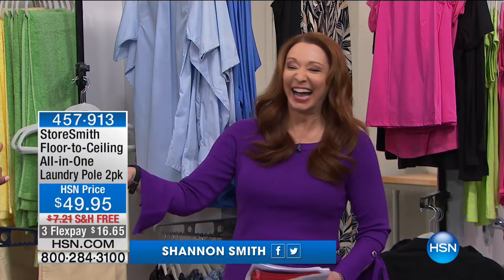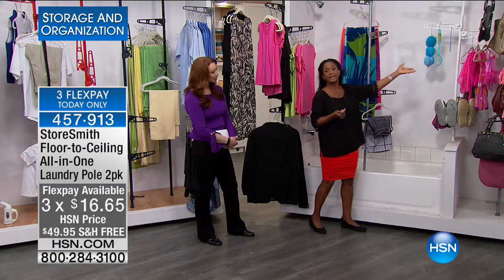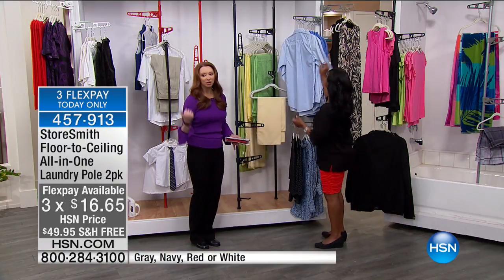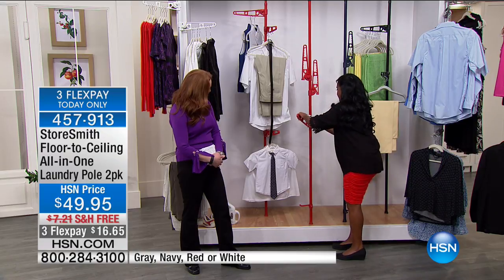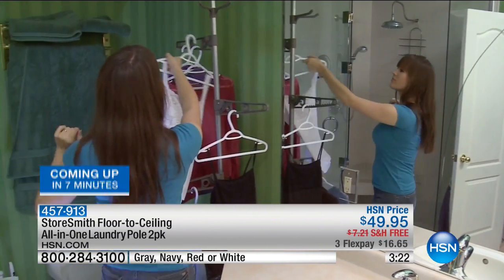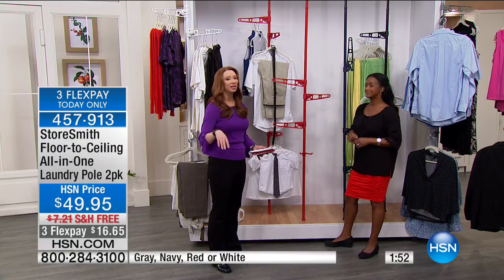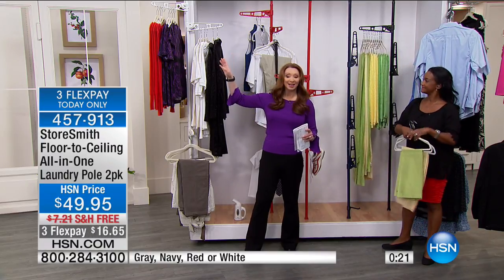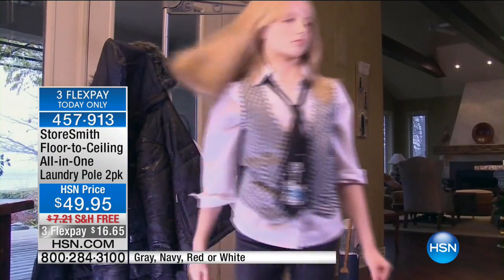StoreSmith FloortoCeiling AllinOne Laundry Pole 2pack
The floortoceiling laundry pole is great for spaces large and small. It can be used to dry clothes after the wash or for everyday clothes...